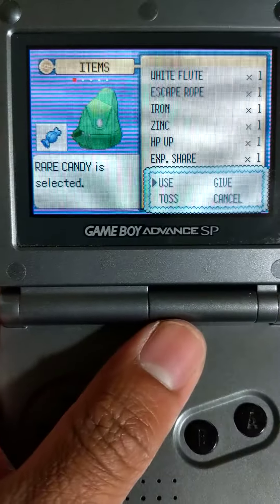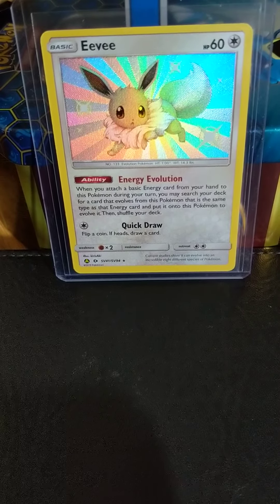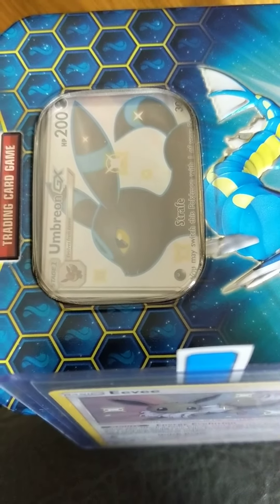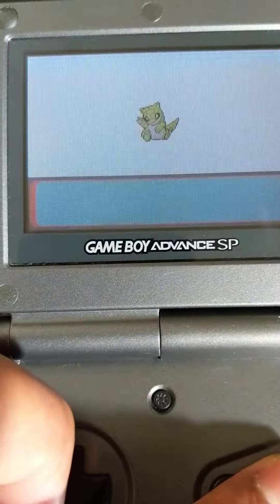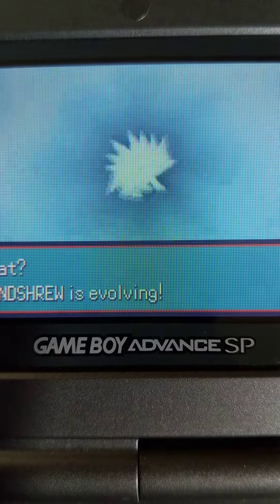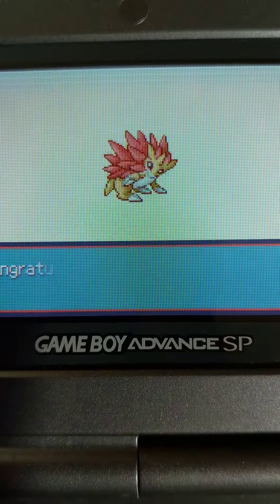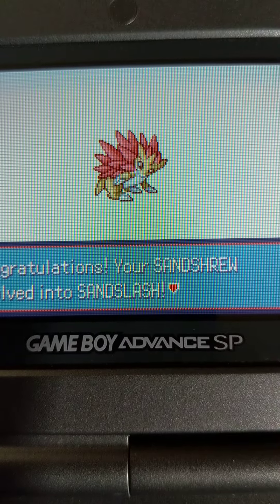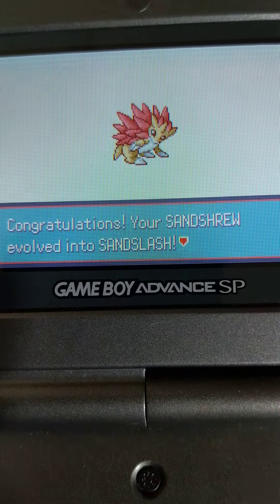Pokemon Emerald: Evolving Shiny Sandshrew to Shiny Sandslash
My Pokemon ID’s.  You can uses this information in the RNGreporter tool to look up my shiny spreads if you want.
Emerald Trainer ID (TID):  32379
Emerald Secret ID (SID):  168
Ruby TID:  14002
Ruby SID:  29128

Ruby TID:  14002
Ruby SID:  29128